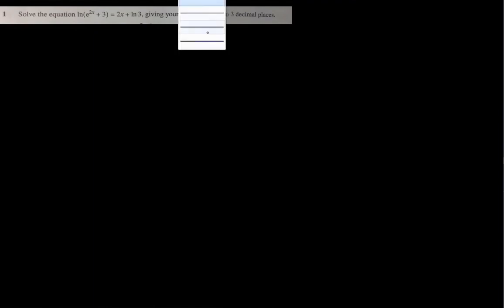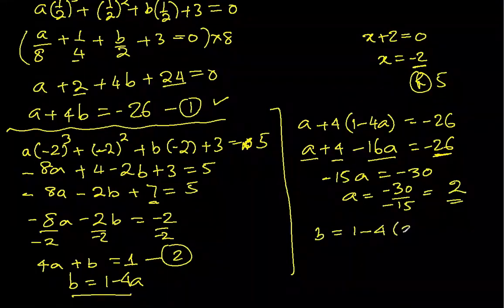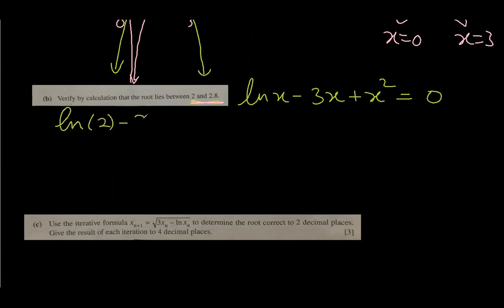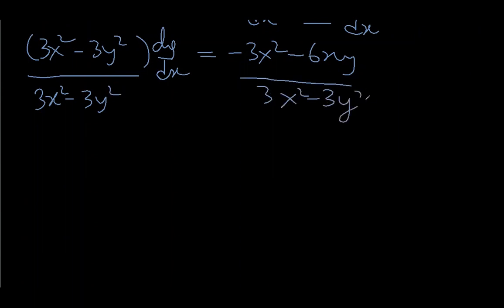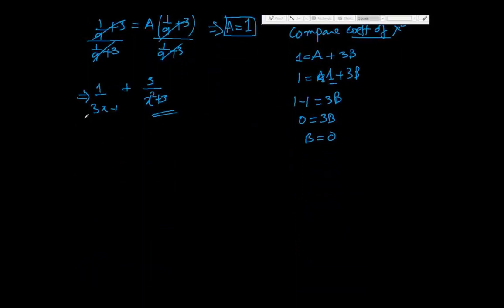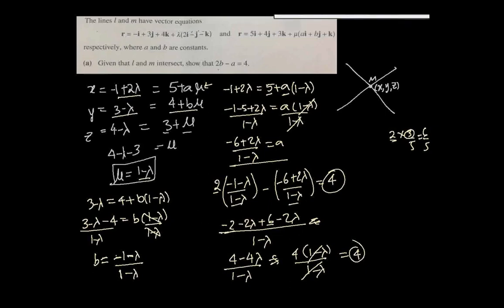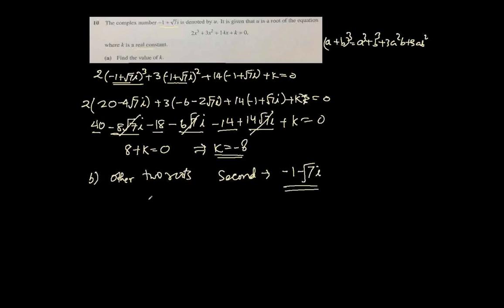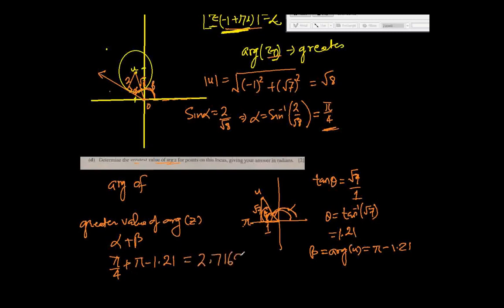CAMBRIDGE INTL EXAMS| A & AS LEVEL PURE MATH 2 & 3 | MAY 2022 | 9709/32/M/J/22 | ALL QUESTIONS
TIMESTAMPS
00:00 Question1 Exponential equation
02:37 Question 2 Trigonometric equation
06:42 Question 3 Polynomial factors
11:00 Question 4 Stationary point
19:00 Question 5 Mixed equation root, Iterative formula
23:39 Question 6 Differential equations
30:01 Question 7 Implicit differentiation
37:33 Question 8 Partial fraction
48:30 Question 9 Vectors
1:00:30 Question 10 Complex numbers